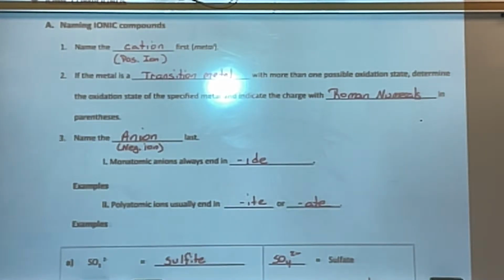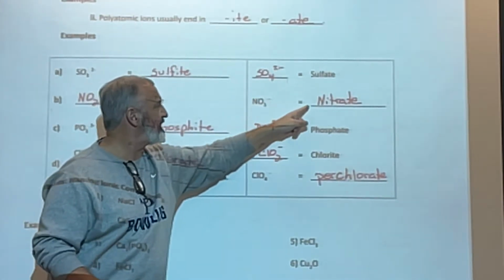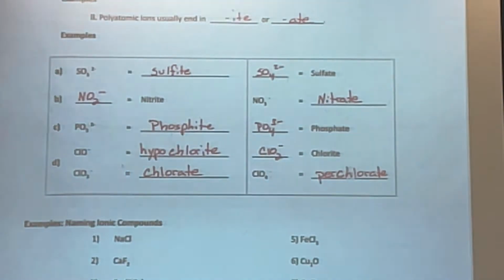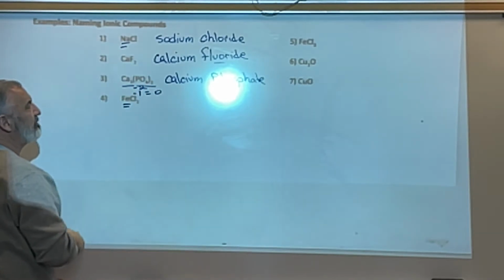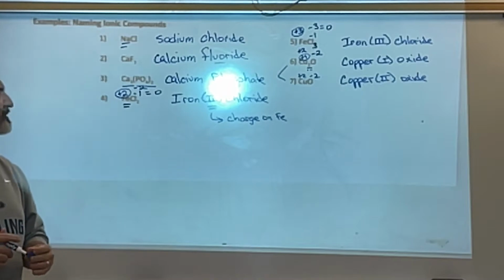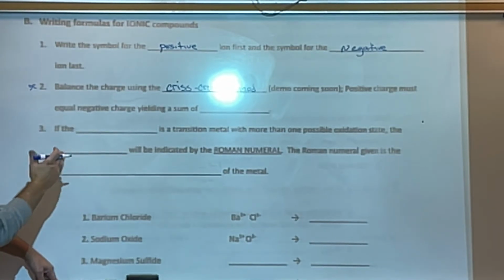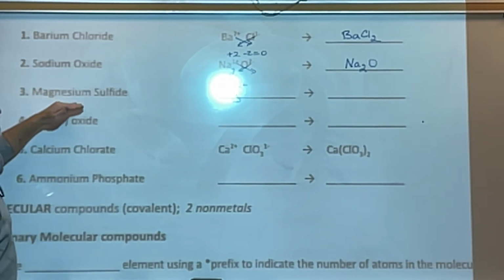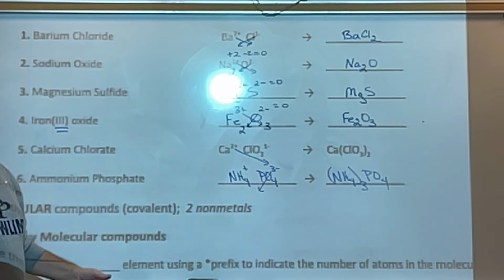Mr. Hobbs AL Chemistry 2-3-21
This is a discussion of how name and write formulas for ionic compounds.